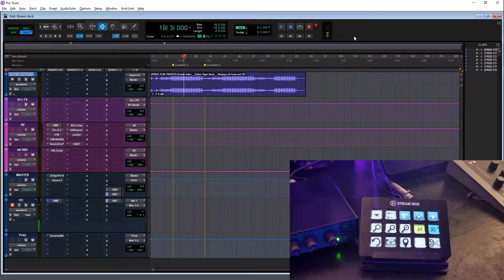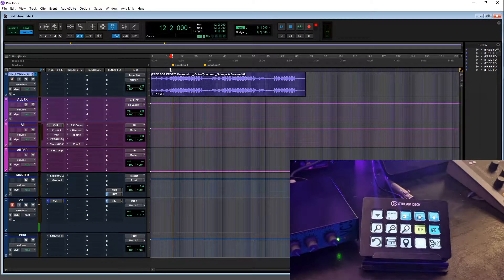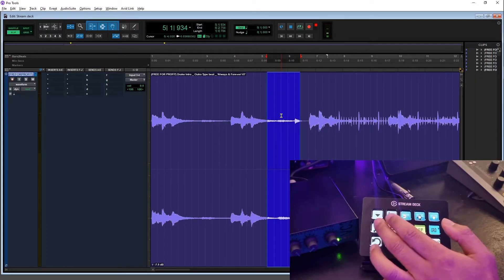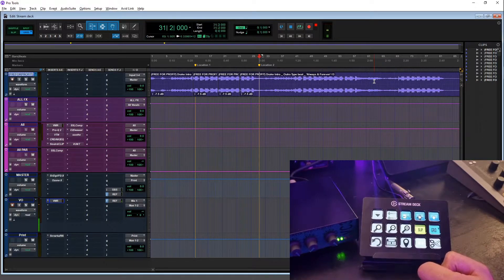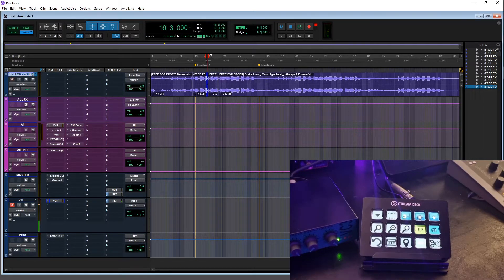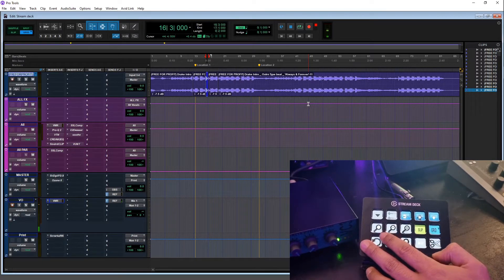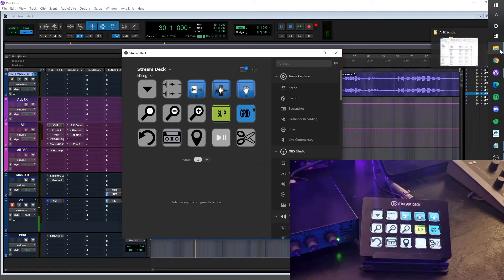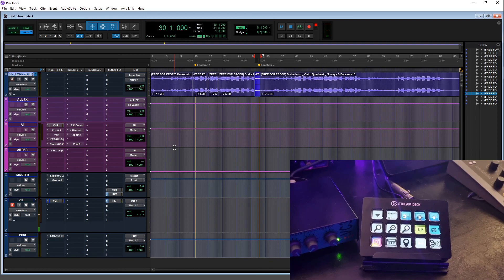Elgato Stream Deck | Producing & Mixing Set Up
How I've set up my Elgato Stream Deck for mixing in Protools

Another video that was giving me issues when editing. Had to completely scrap the intro and outro.